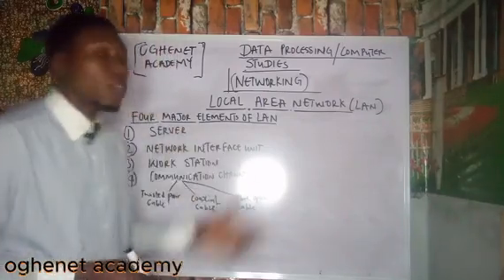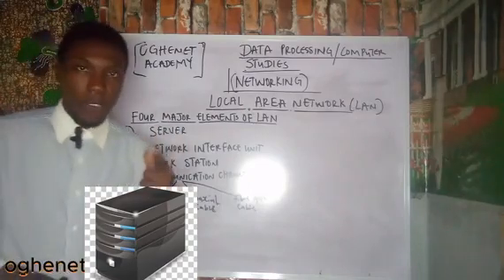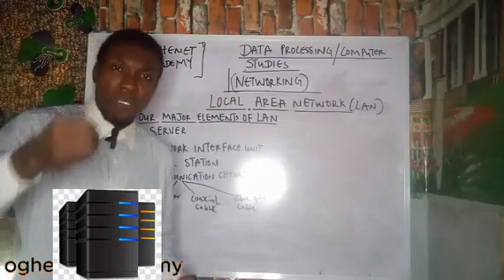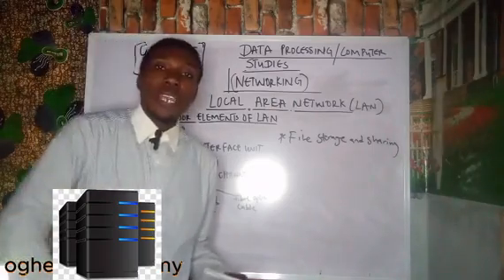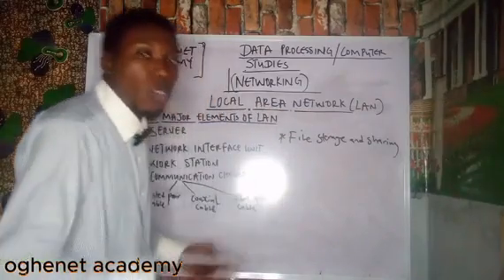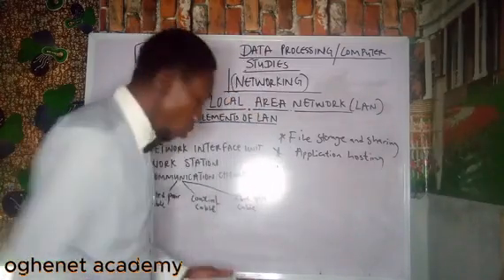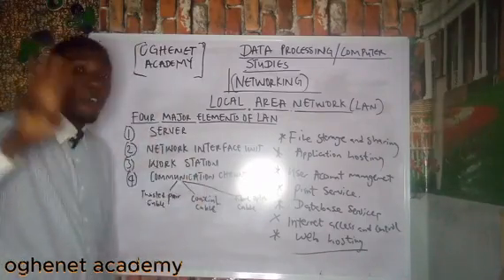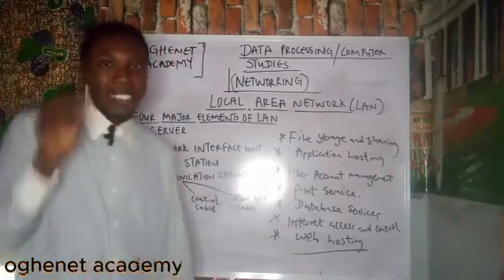Networking (Elements of local Area network)